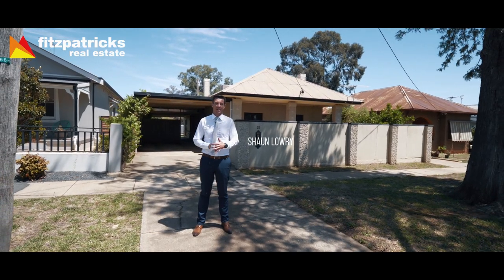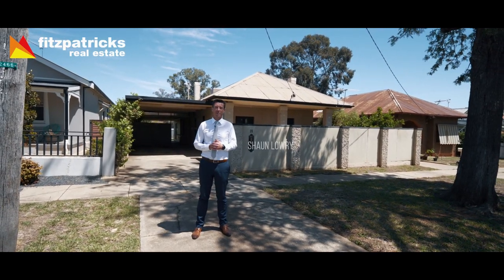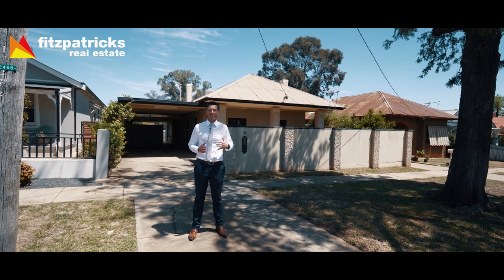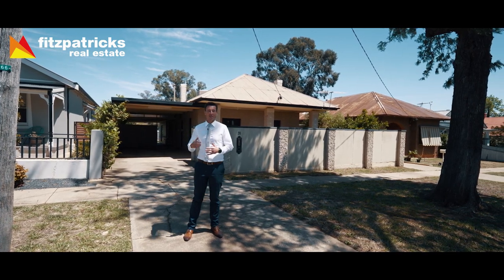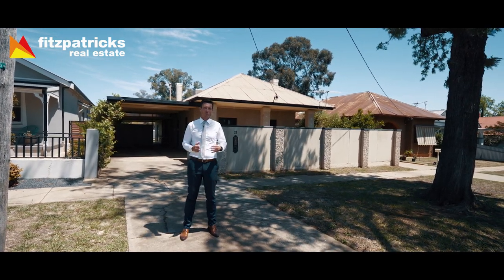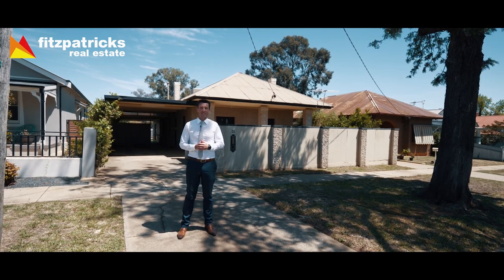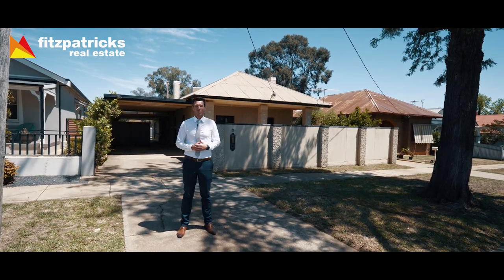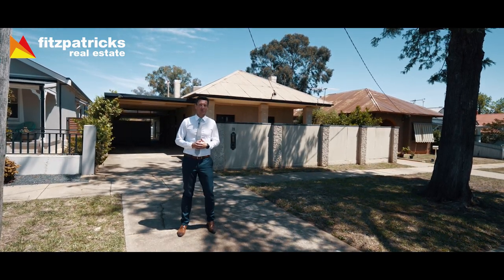SOLD - 24 Norman Street,Turvey Park, Wagga Wagga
This home ticks all the boxes; there's an opportunity to move in, renovate, rent out or do all three.